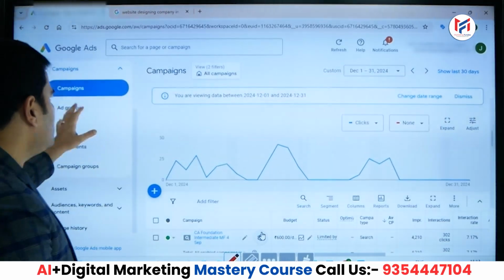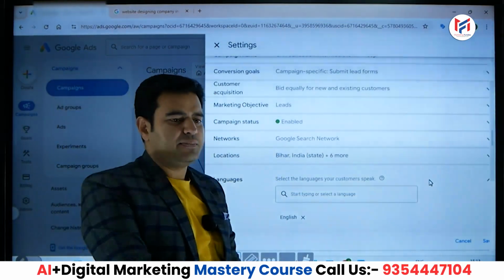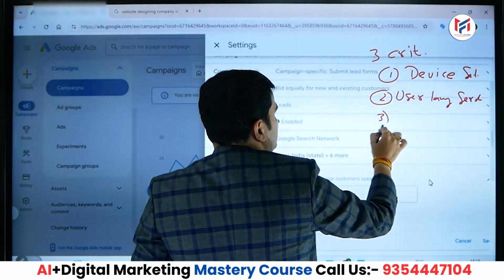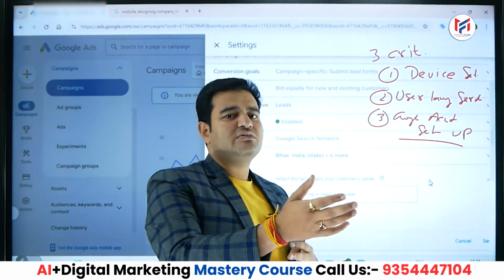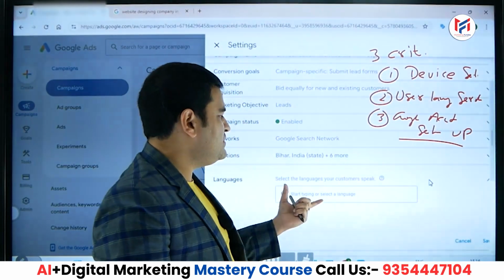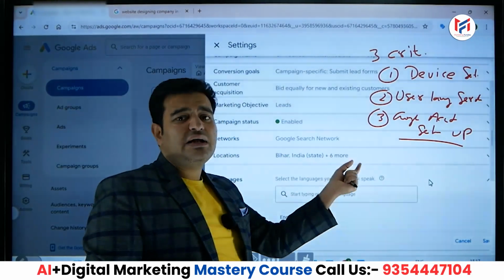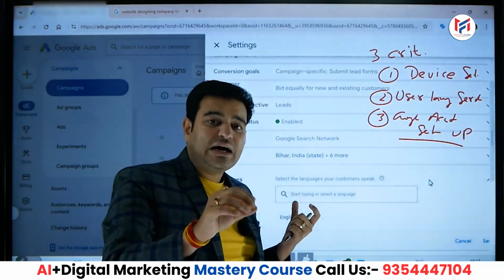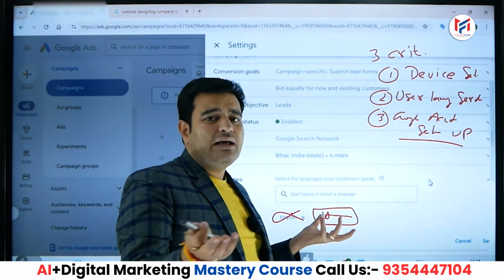Google Ads Language Settings | Google Ads Course in Hindi 2025 by Marketing Fundas